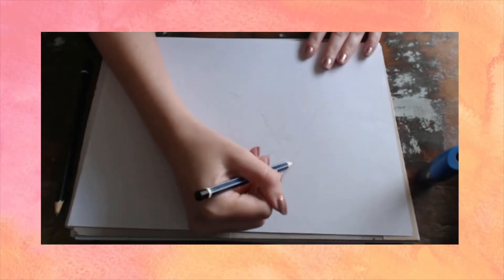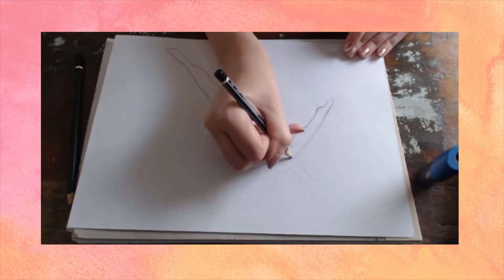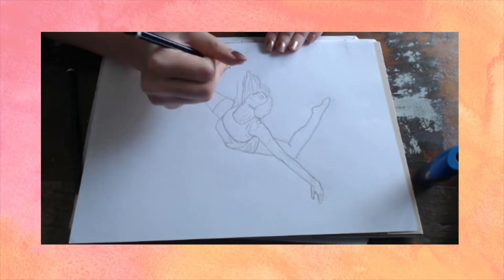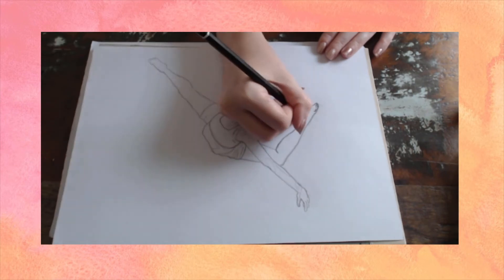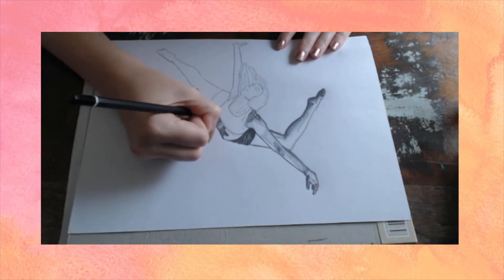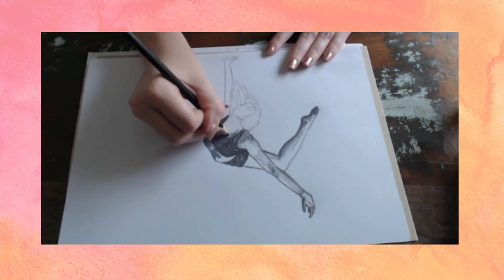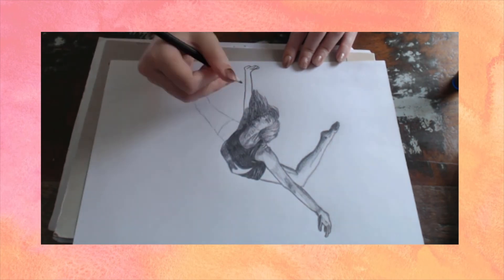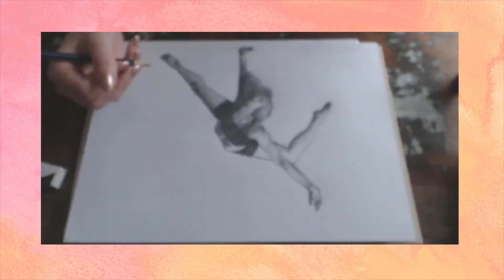Dancer Time-Lapse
Hey all! Enjoy this time-lapse of a drawing I did of a contemporary dancer, based on a photograph I found by googling the phrase, "contemporary dancer".